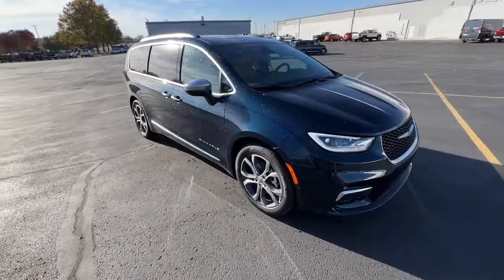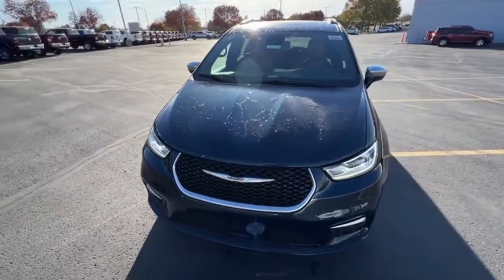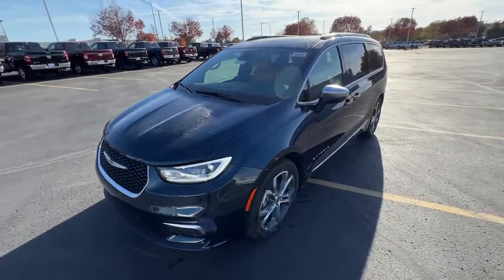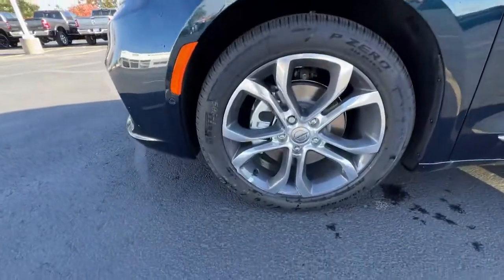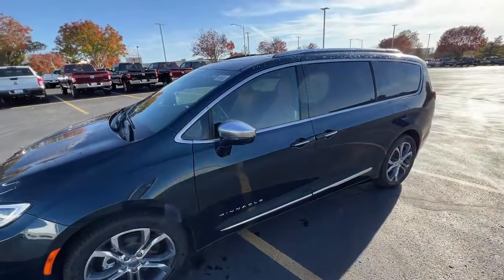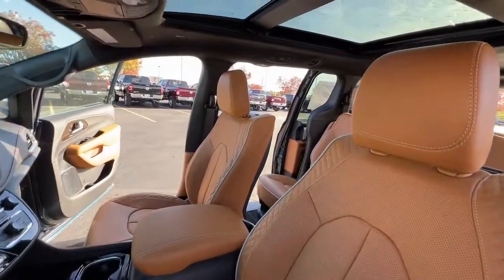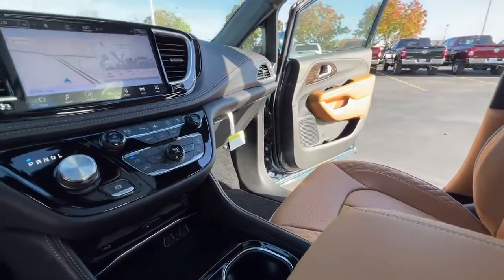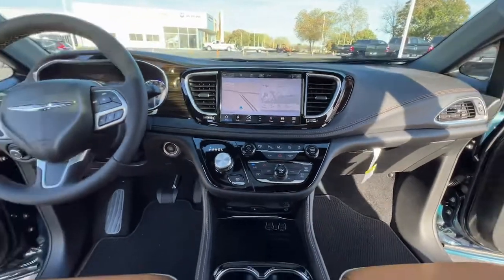2022 Chrysler Pacifica Olathe, Overland Park, Lawrence, Kansas City, Lee's Summit P205427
Fathom Blue Pearlcoat Used 2022 Chrysler Pacifica Pinnacle available in 15500 W. 117th Street, Olathe, Kansas at Olathe DCJR. Servicing the Olathe, Overland Park, Lawrence, Kansas City, Lees Summit, KS area.

Olathe DCJR
15500 W 117th Street